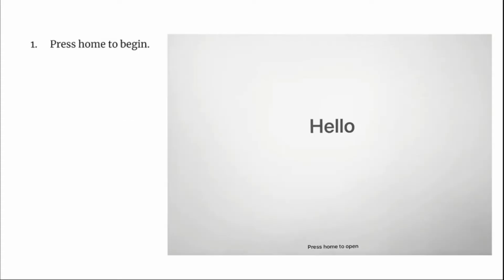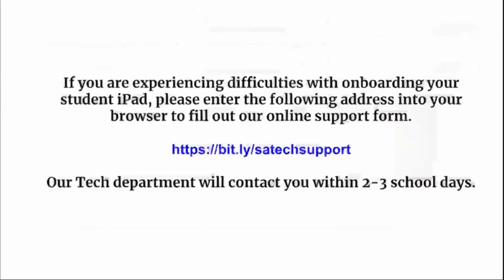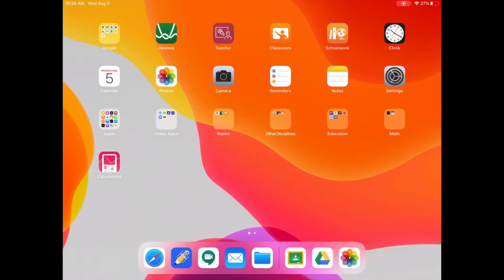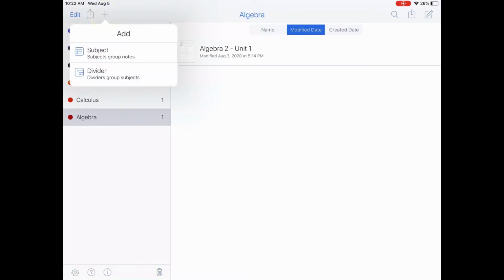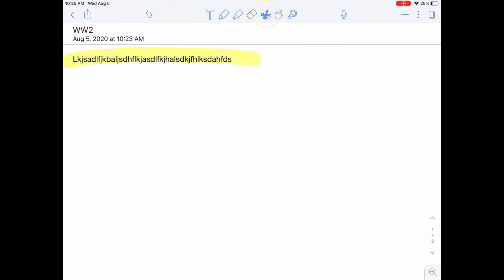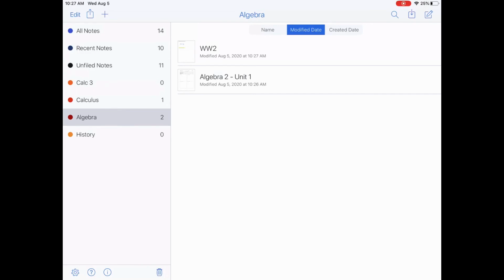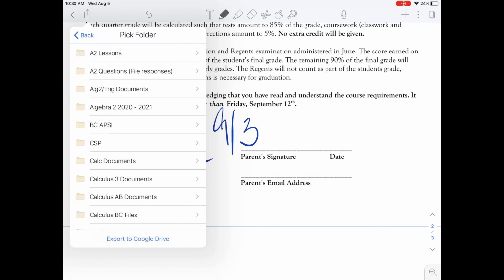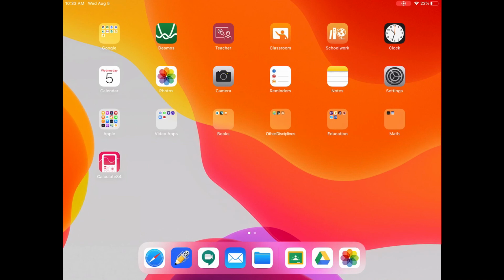Student iPad Setup, Policy and App Tutorial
This video will assist you in setting up your iPad, will cover a few key school policies relating to the iPad, and introduce you to a few apps that you will need to familiarize yourself with to be ready to use your device at school.